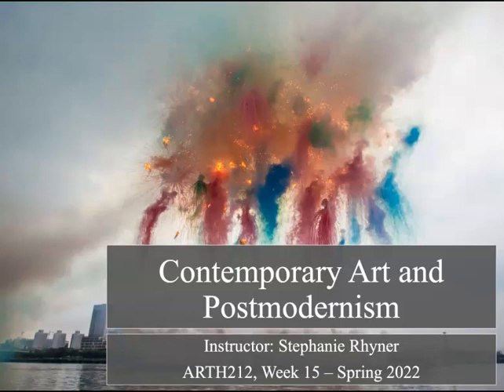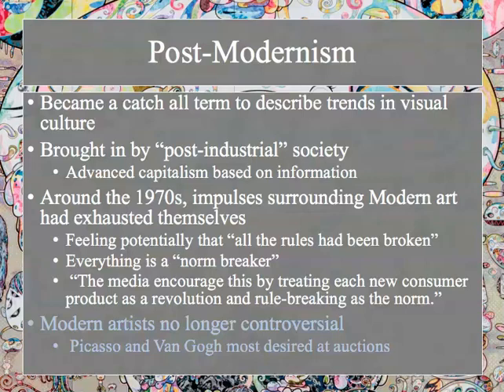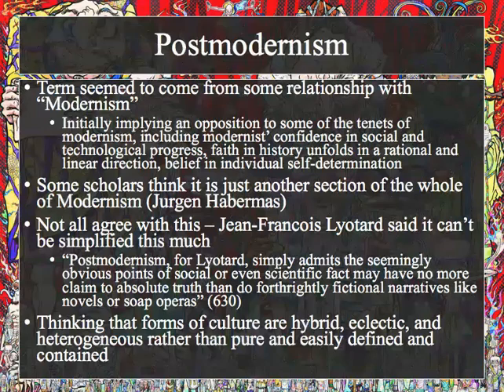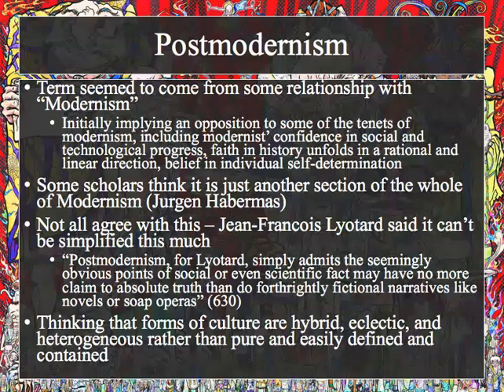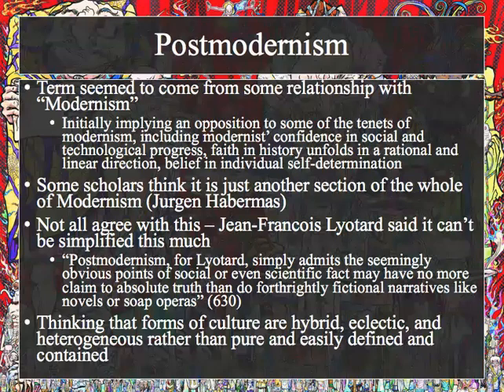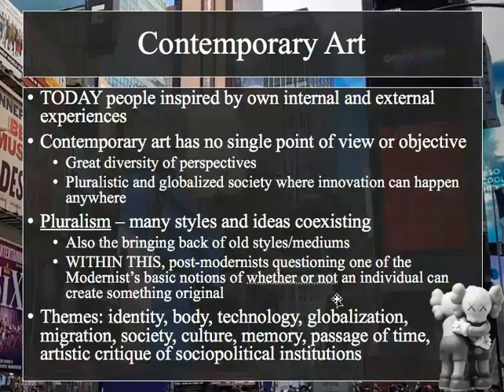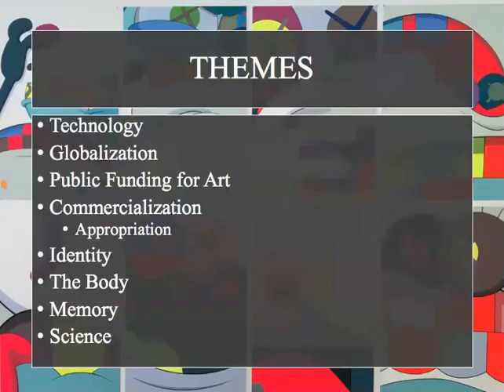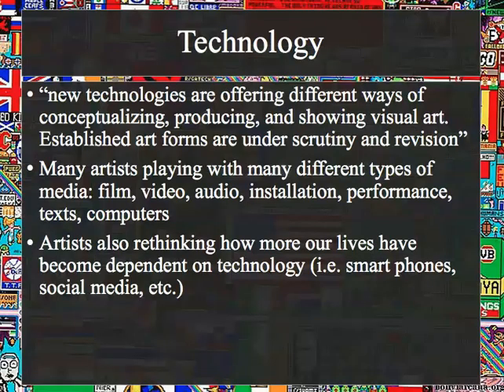ARTH212: Week 15 Full Lecture Part 2